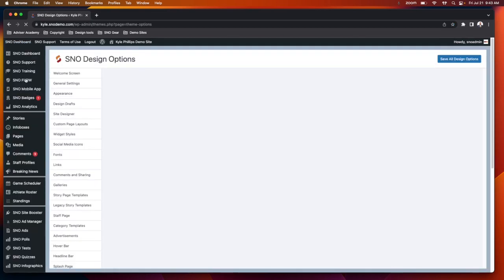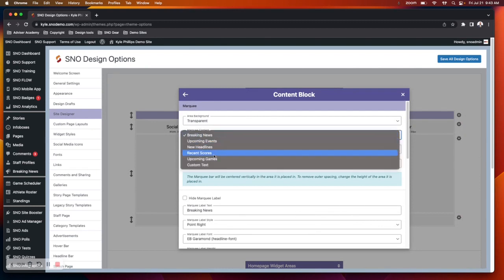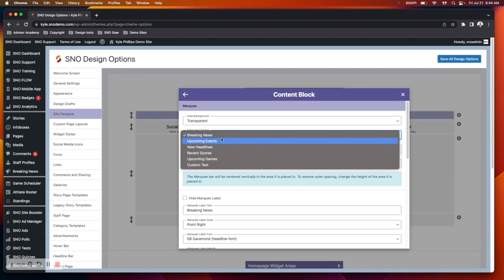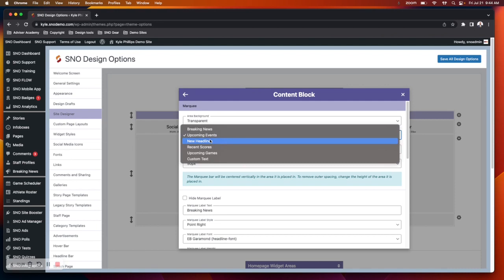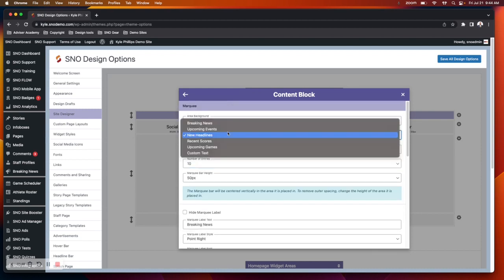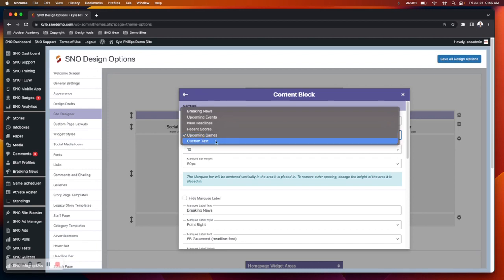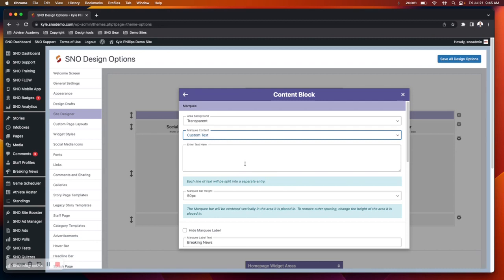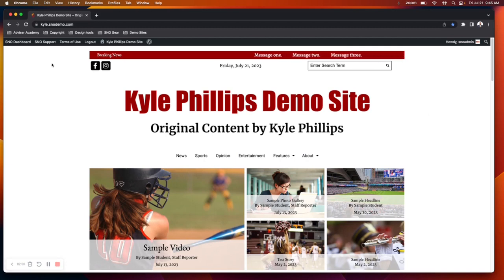How to Adjust the Content Displayed in your Marquee